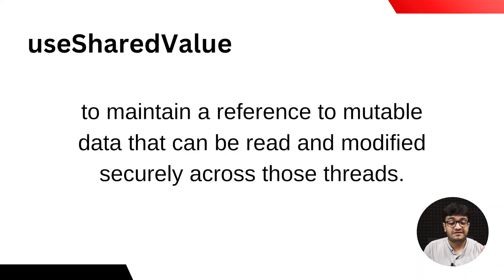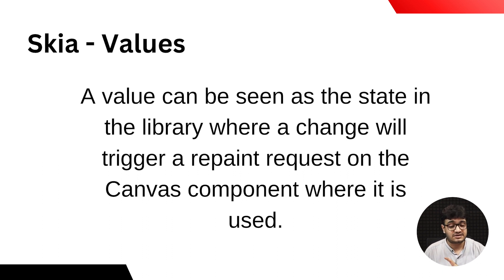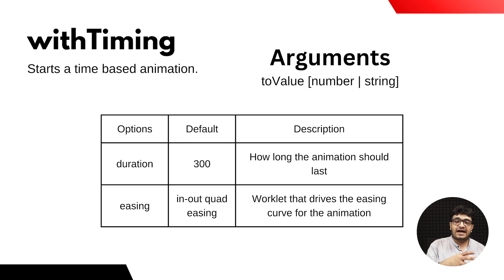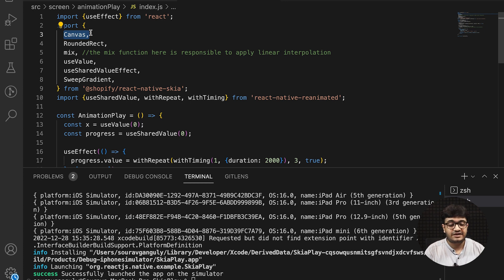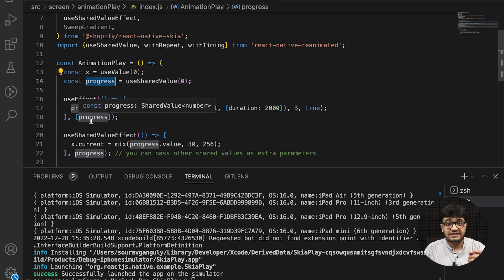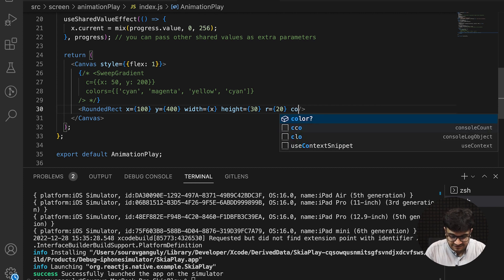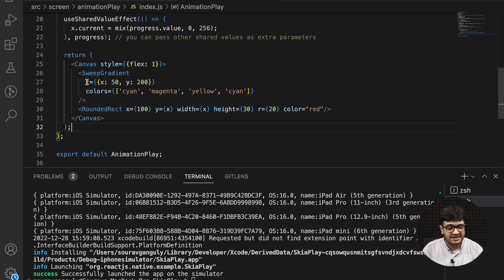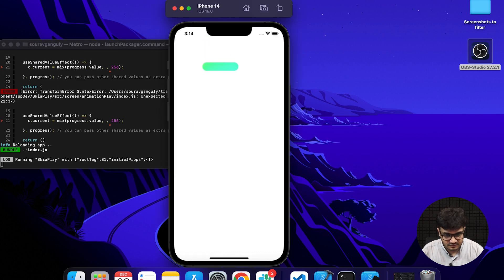React Native Skia | Animate The Drawings With Reanimate 2 | GeekyAnts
Adding mere drawings to your app with React Native Skia isn't enough. Adding animations is what seals the deal. In this video, learn how to bring your drawings to life in your mobile app with Reanimate 2 and React Native Skia!

In this video, Sourav Ganguly, SDE - I, covers the basics of using Reanimate 2 to add animations to your drawings and make your mobile app stand out, by adding that extra flair to it.

Watch the video, and tell us about any app that you've used, that you think has the best animations!